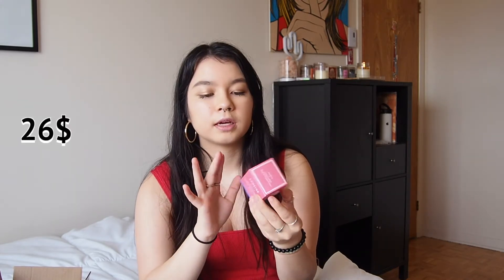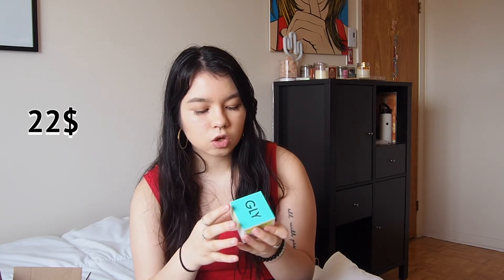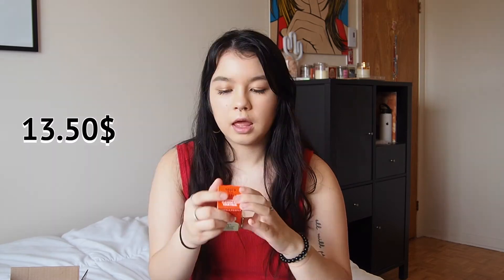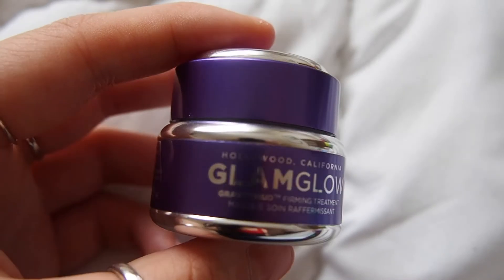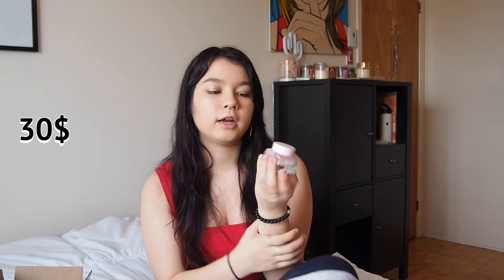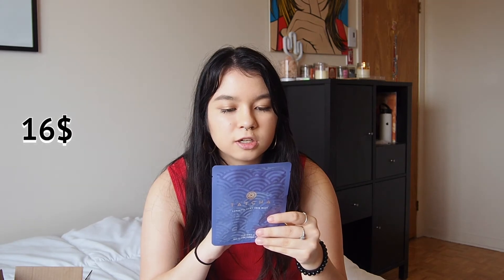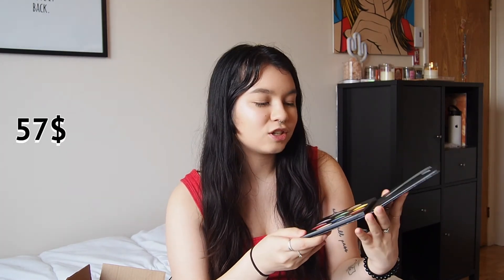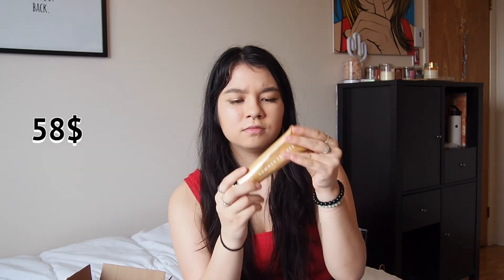SEPHORA SPRING SALE HAUL 2020: SKINCARE & MAKEUP [ITSAMANDAWAN]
SUPPORT ME